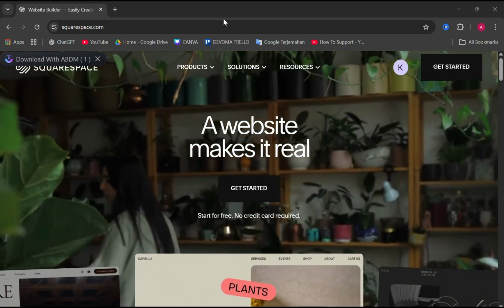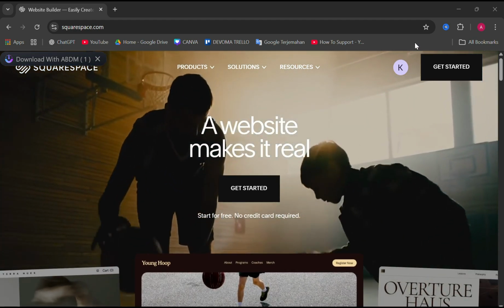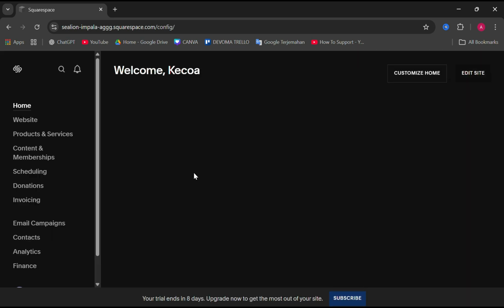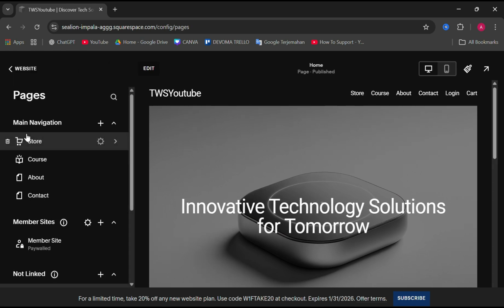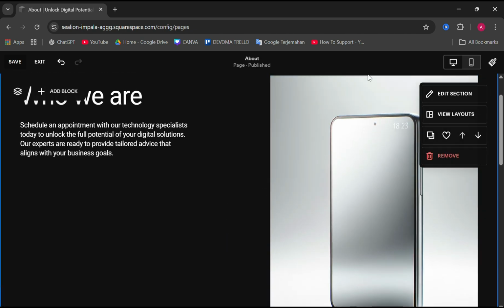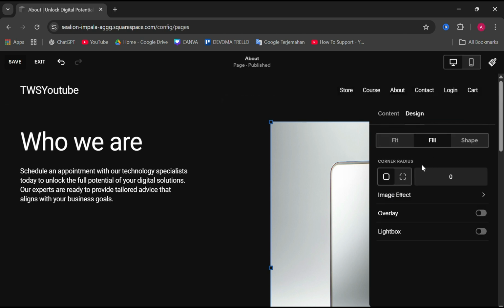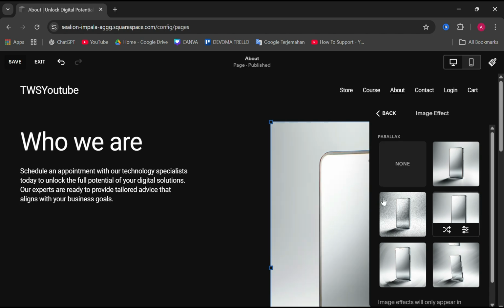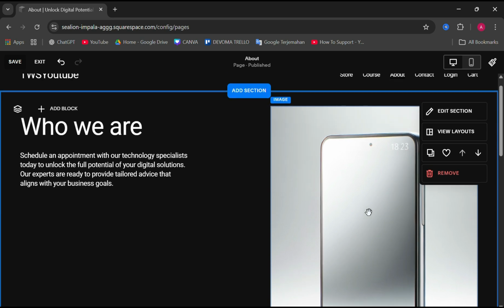How to Enable Parallax Effect in Squarespace Website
In this video, you’ll learn how to enable the parallax effect in your Squarespace website step by step. This tutorial shows you how to apply parallax scrolling to images and sections so your website looks more modern and visually engaging.

Parallax effects add depth and motion as users scroll, making your Squarespace site stand out without using any code. This guide is perfect for beginners who want to enhance their website design using built-in Squarespace features.

By the end of this video, you’ll know exactly how to turn on and customize parallax scrolling in Squarespace and where it works best.